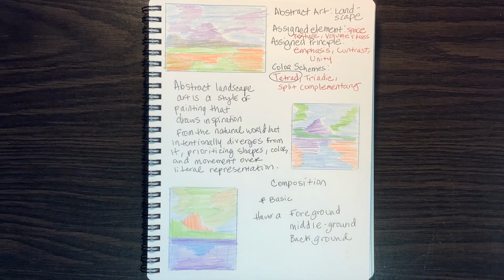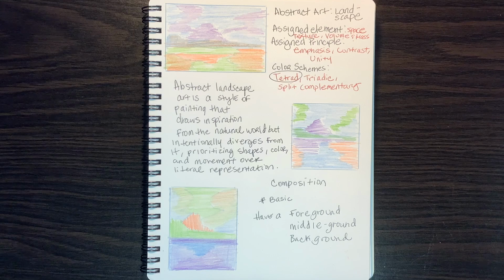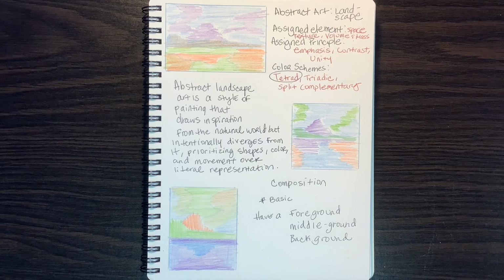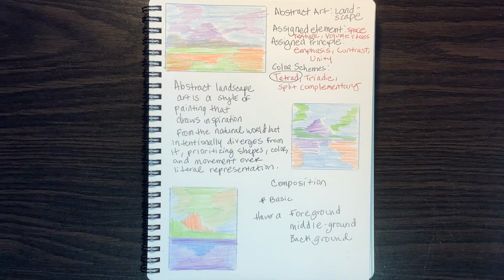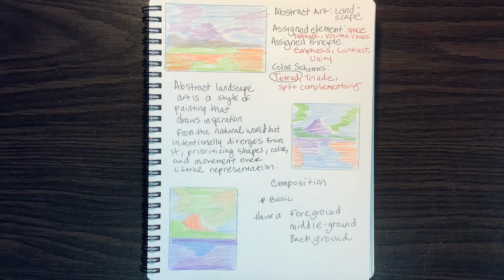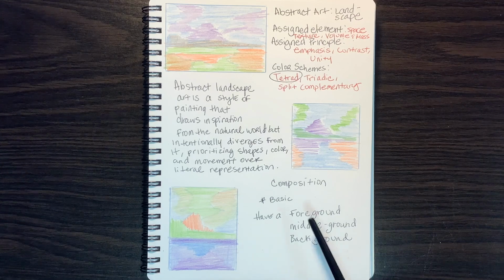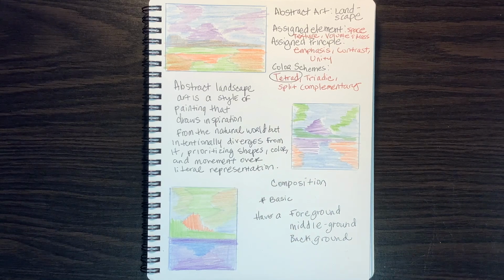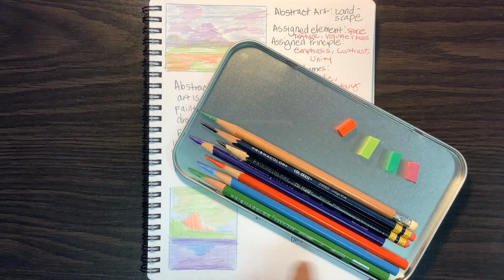Abstract Drawing 2 | Project 2 | Abstract Landscape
This is a simple tutorial on how to draw an abstract landscape using the Elements of Art and Principles of Design. Enjoy!